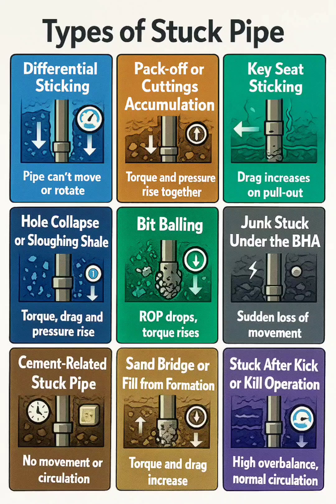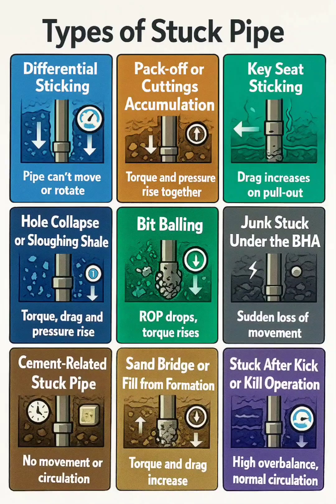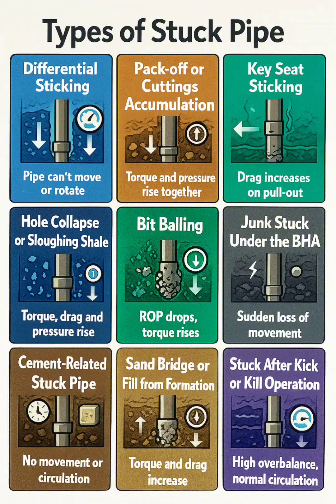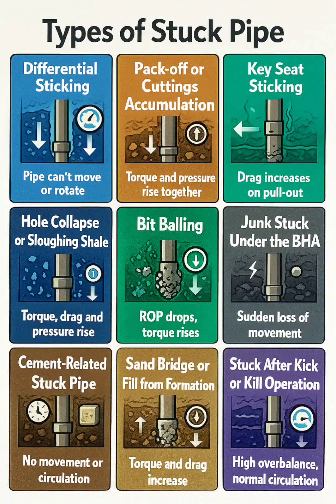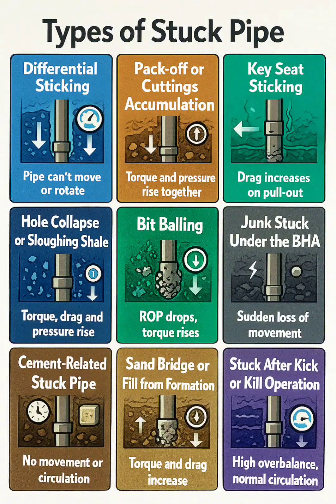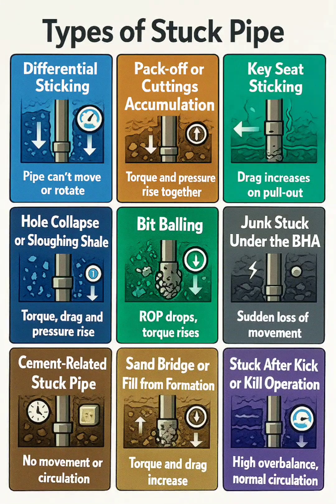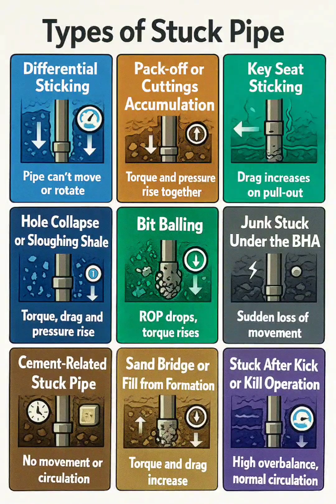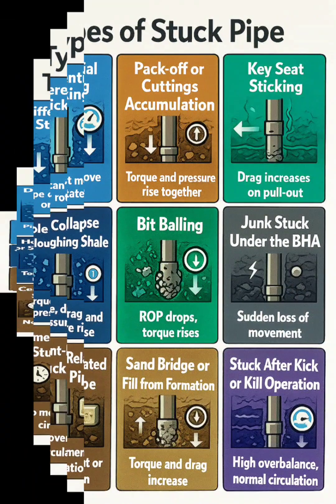Stuck Pipe Types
In this video, we explore the 10 main types of stuck pipe encountered in drilling operations. Each type is explained with its drilling parameters, warning signs, and key indicators — helping drillers and supervisors quickly identify the root cause. From differential sticking to pack-off, bit balling, key seats, sand bridges, and cement-related sticking, this guide covers real field conditions and practical troubleshooting insights for safer and more efficient drilling.

Learn how to recognize early symptoms like torque rise, drag increase, pressure changes, and circulation loss, and understand how formation behavior and mud properties influence each sticking mechanism.

👷‍♂️ Perfect for:
• Drilling Engineers
• Toolpushers and Drillers
• HSE & Well Control Trainers
• Students in Petroleum Engineering